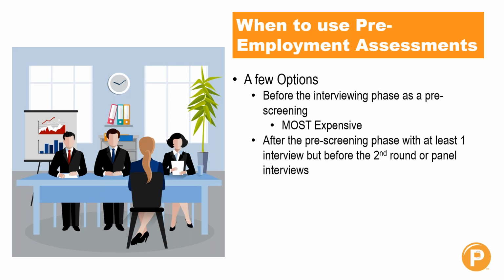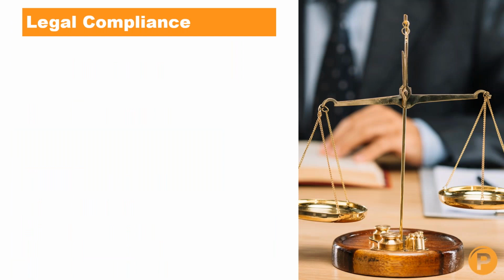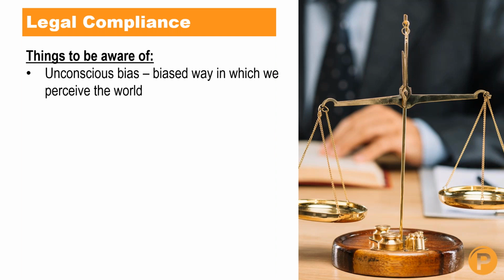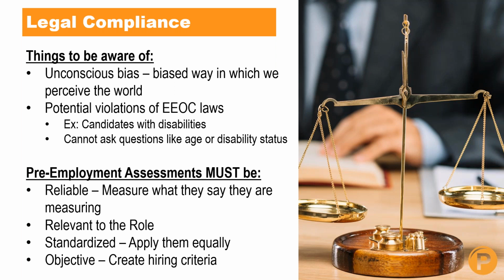Pre Employment Assessments What you Need to Know!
Have you been considering adding Pre-Employment Assessments to your hiring strategy? Or maybe you have questions regarding what pre-employment assessments would be right for you. Join our webinar to learn all the basic surrounding what employers need to know about including Pre-Employment Assessments in their recruiting and hiring processes.